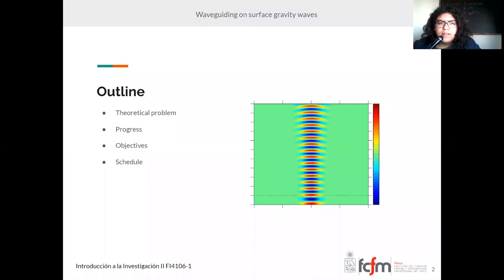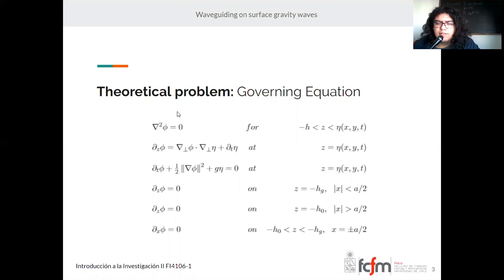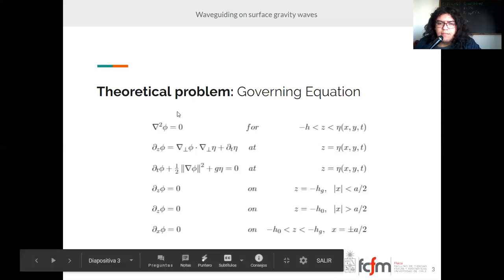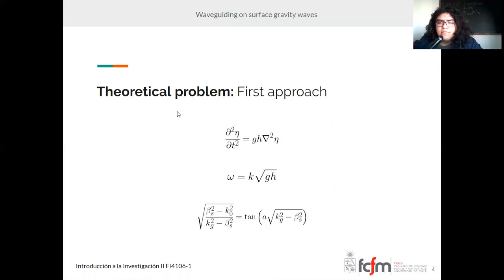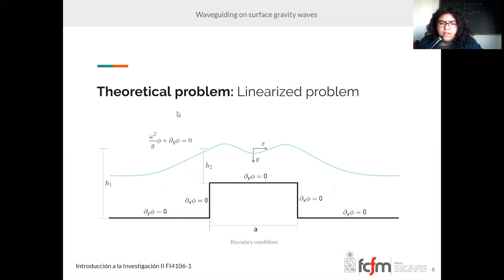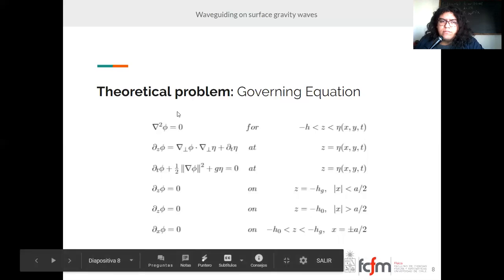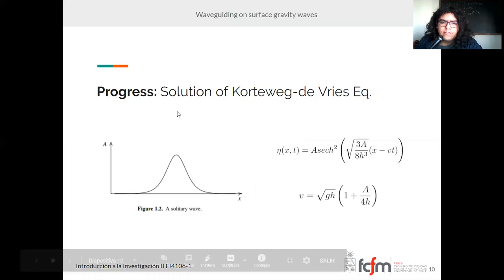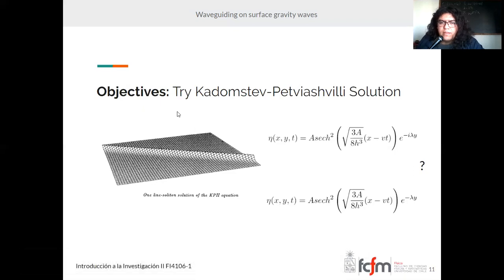Progress presentation: Waveguiding on surface gravity waves - FI4106